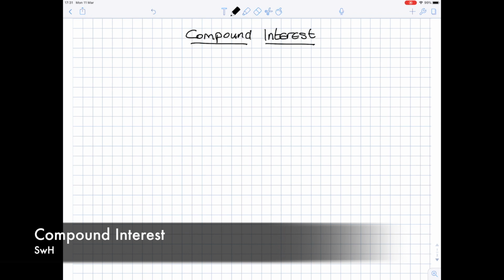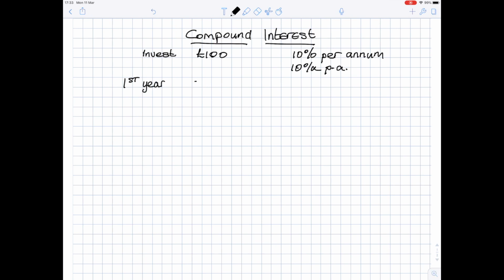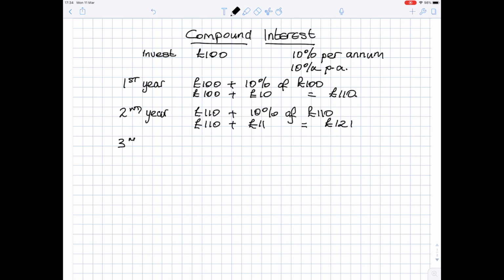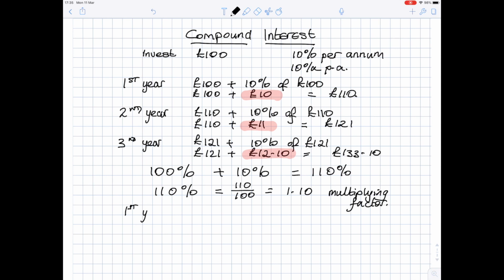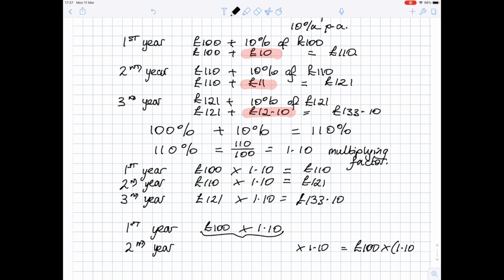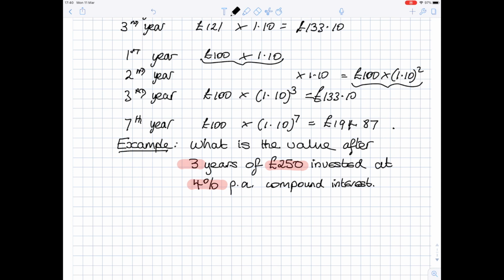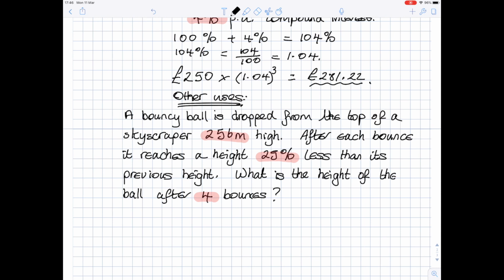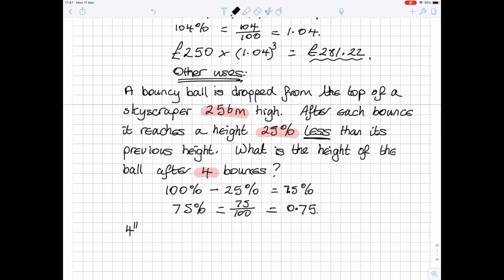Compound Interest | GCSE & IGCSE Maths | AQA, Edexcel, CIE, OCR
Hazel and Lesley show you how to calculate compound interest.

These videos are designed to help with your GCSE and IGCSE maths revision.